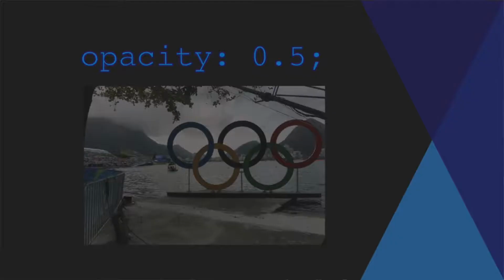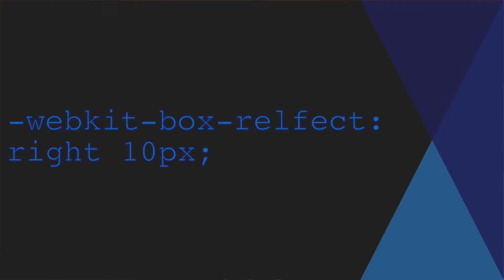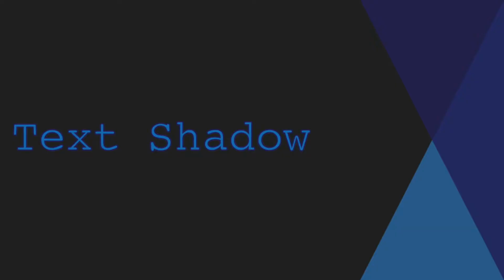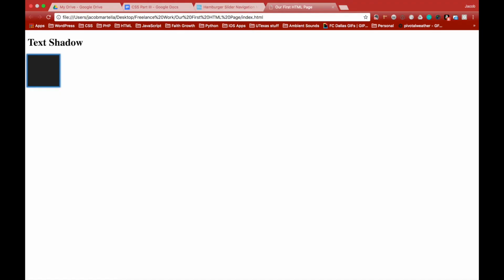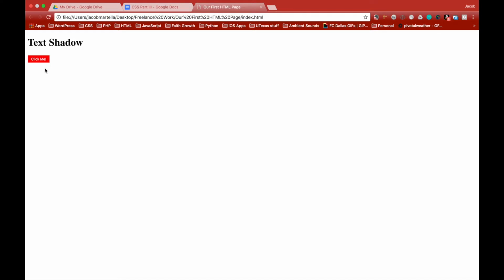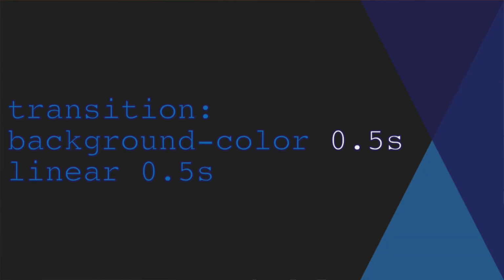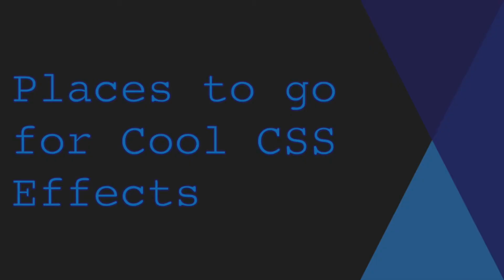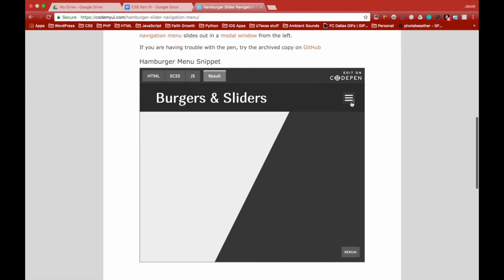Learning CSS — Part Three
Where HTML lays out the page for the browser, CSS, or Cascading Style Sheets, sets out the design for the page. With CSS, you can define fonts for HTML elements, background colors, border, sizes and more. If it’s designed on the page, it’s more than likely designed with CSS. Today, we’ll go through some of the ways you can create cool effects on your web page with CSS. And I’ll tell you where you can get inspiration for those effects.